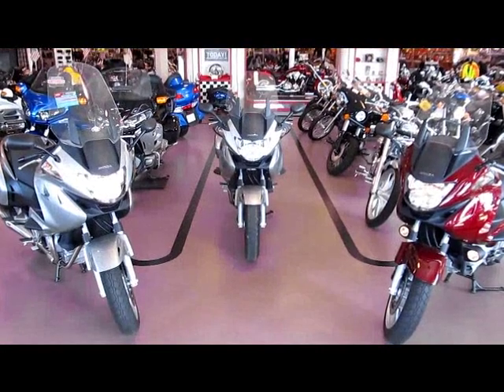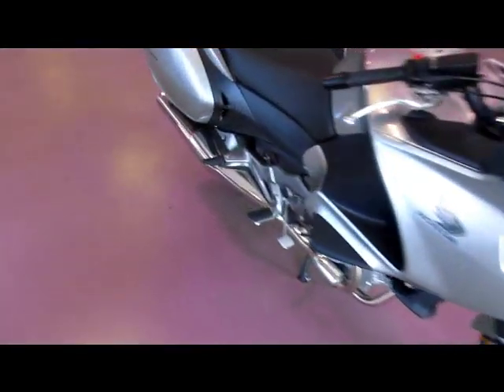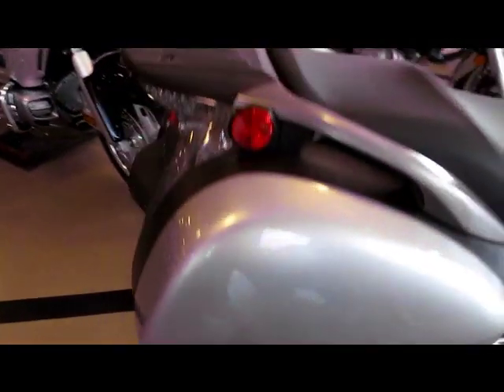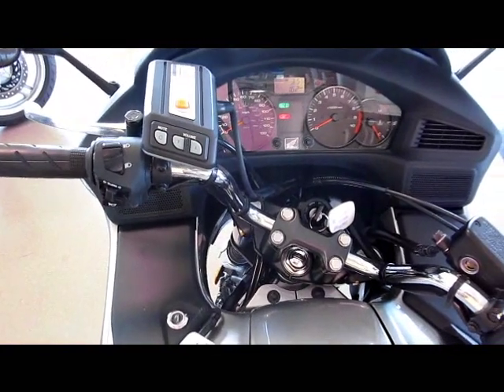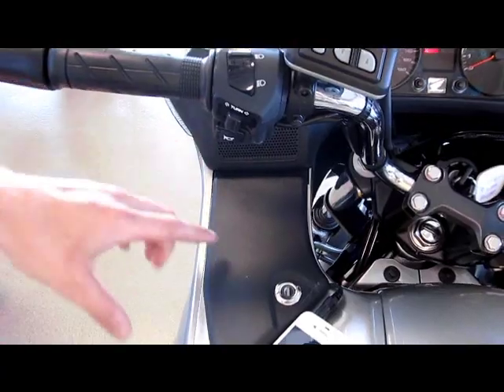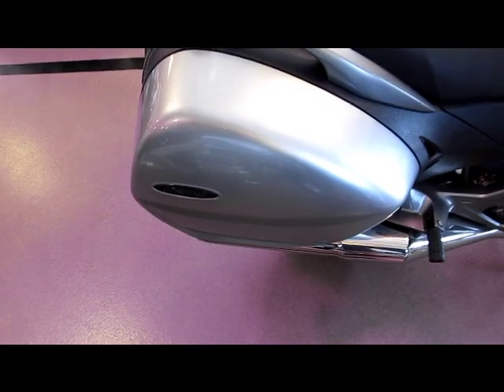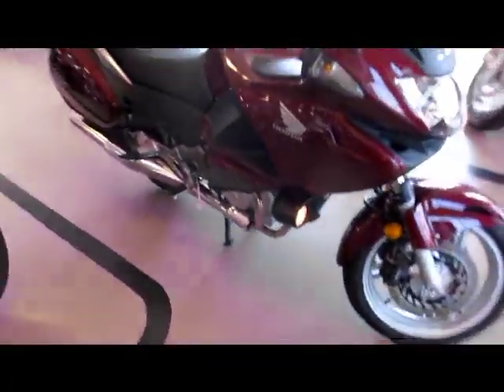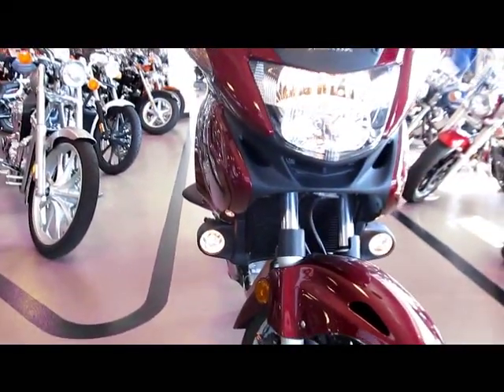NT700 Accessories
European spec accessories available for the Honda NT700